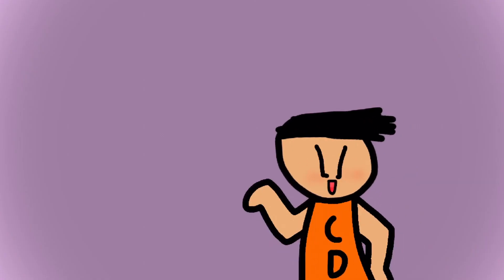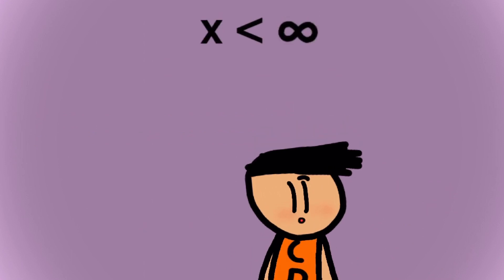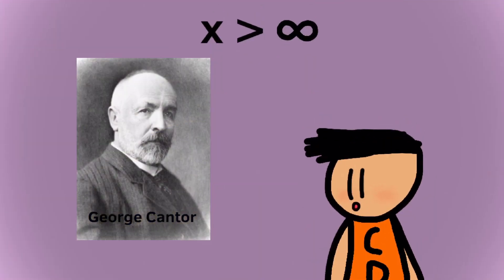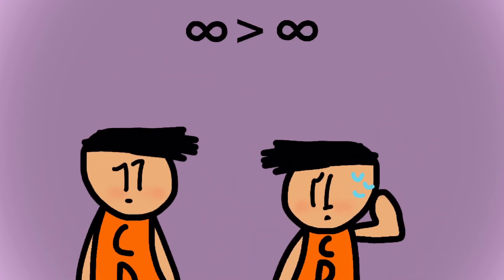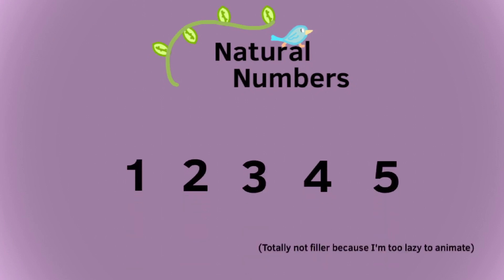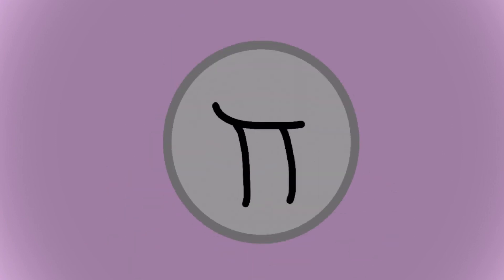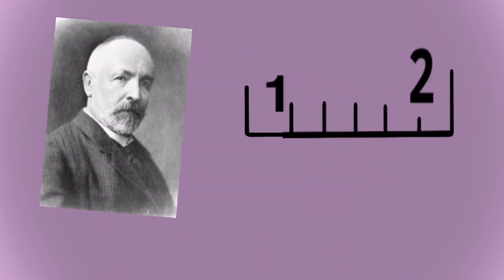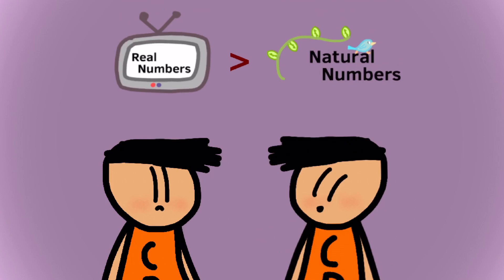Failing to Lecture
Yes I do math